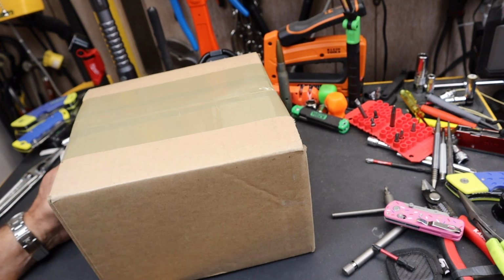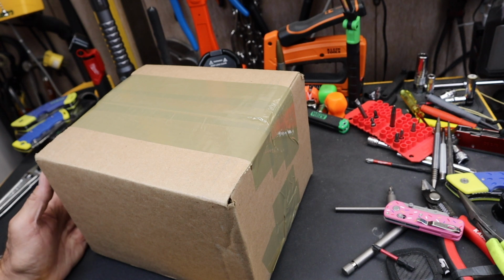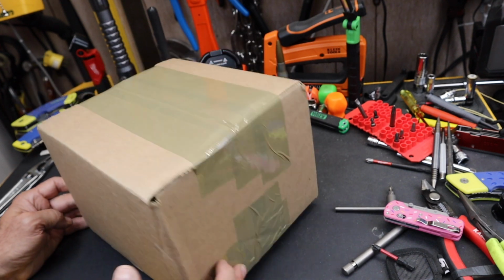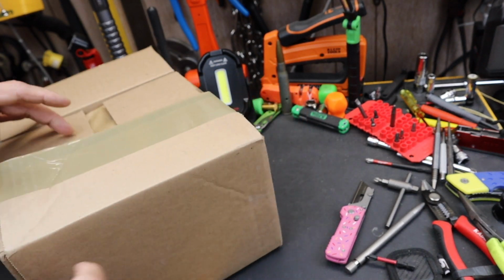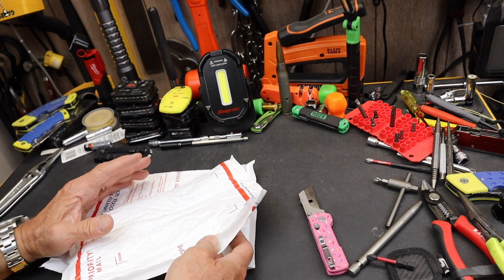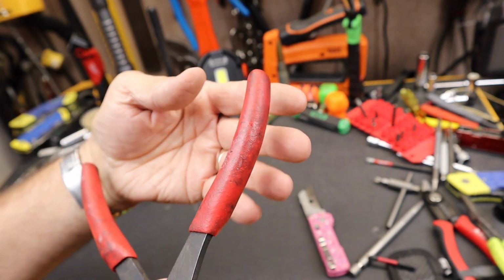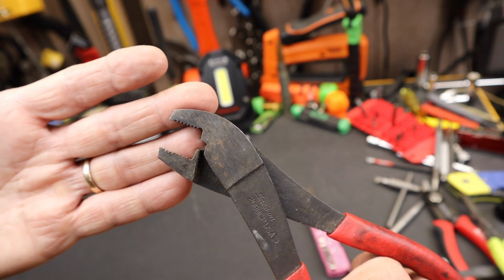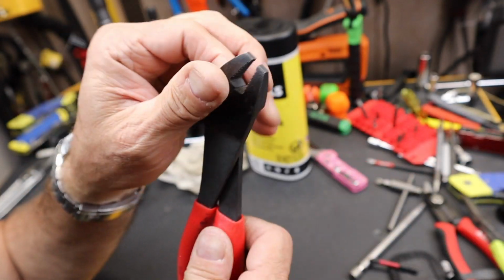Snap On & eBay: The good, the bad & the ugly. Why so much new? Why prices so high? Share your eBuys!